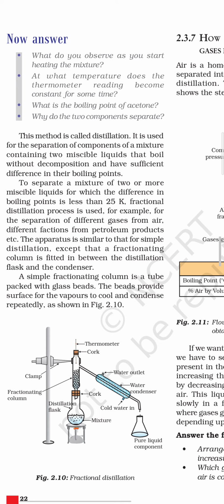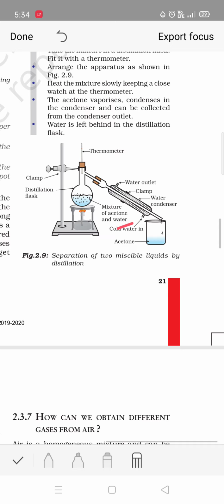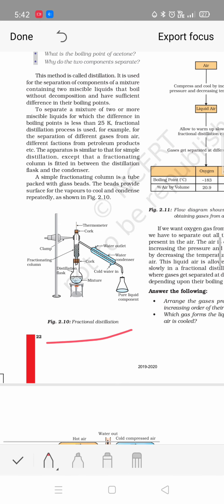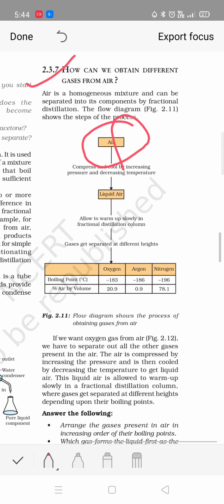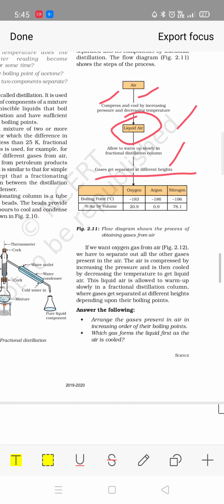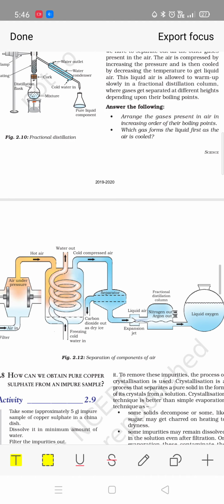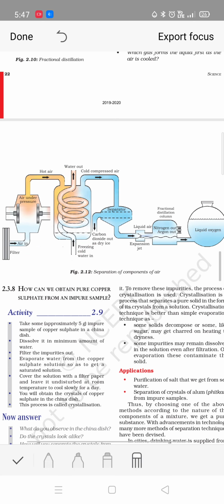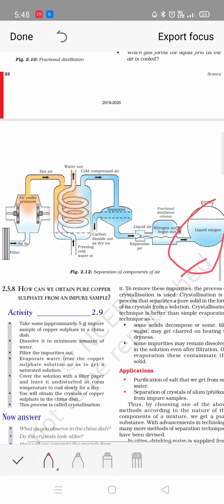Class 9 sci ch 2 topic:- distillation and fractional distillation